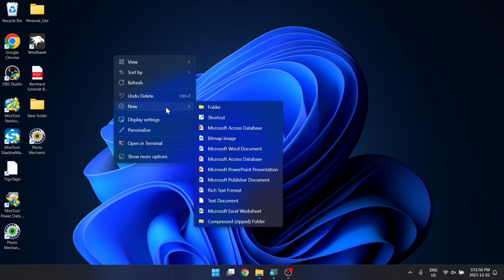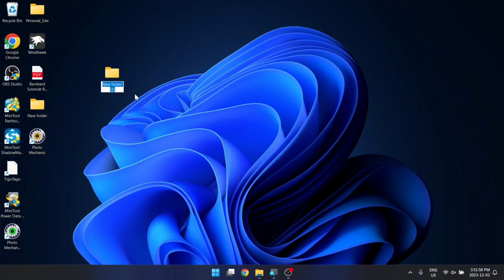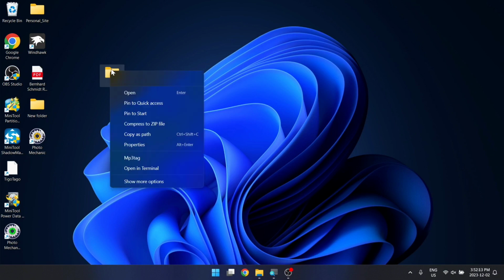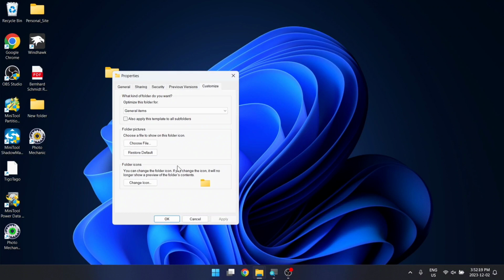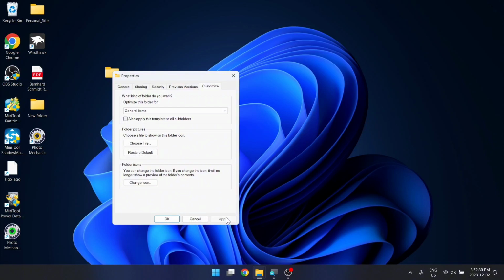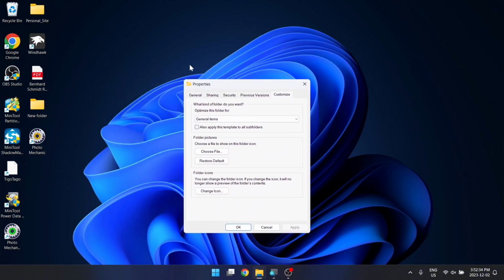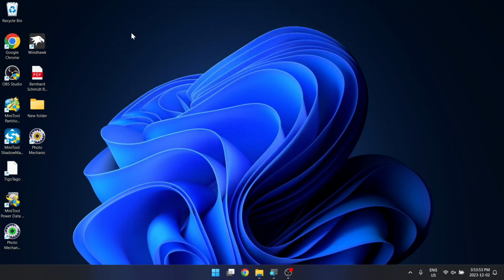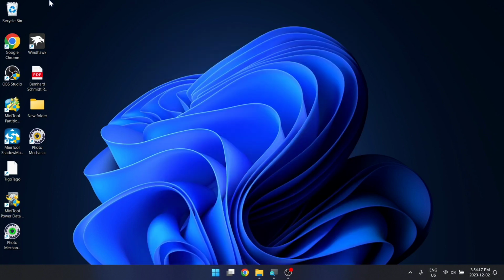How I created an invisible folder on Windows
My recommendation for a budget laptop: